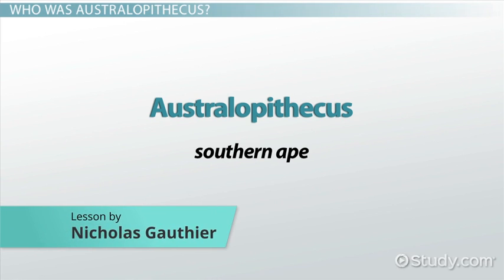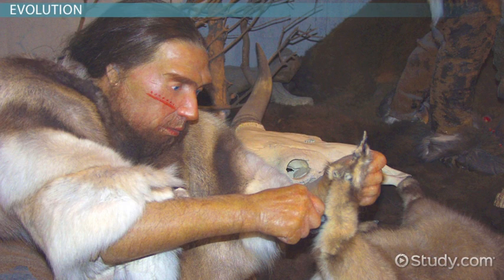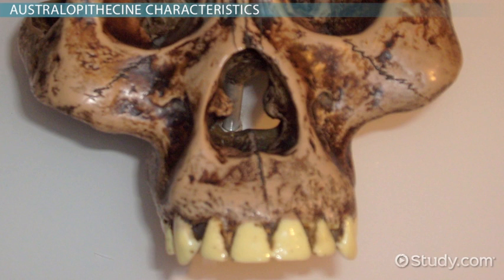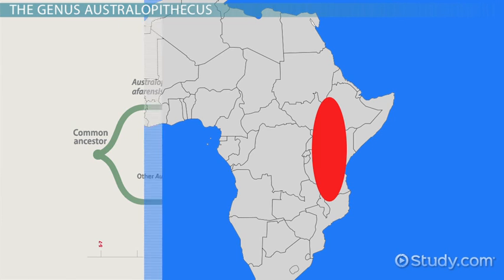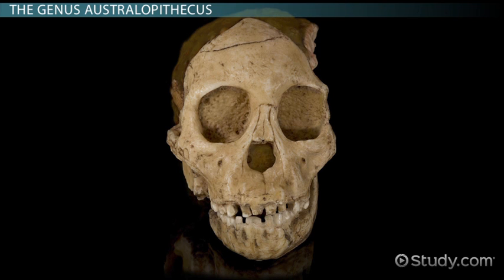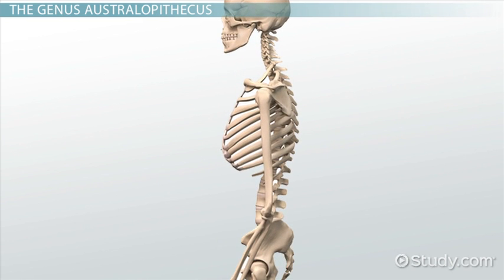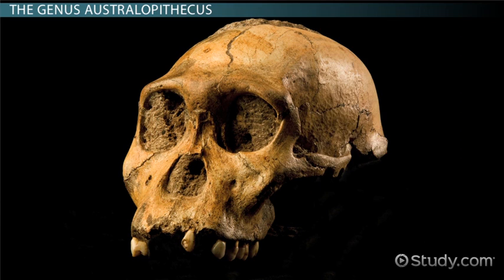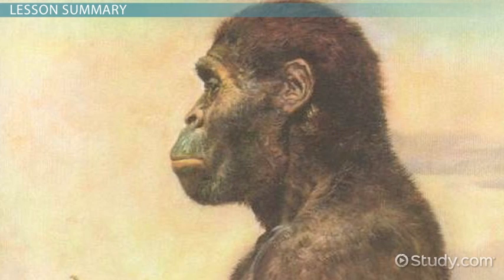Australopithecus: Definition, Characteristics & Evolution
يمكن تشغيل الترجمة العربية من زر الموجود أسفل مشغل الفيديو
الصفحة العربية على الفايسبوك :

تم ترجمة هذا الفيديو من قبل فريق اللغويات العالمية. من اجل الأشتراك و التطوع راسلنا علي